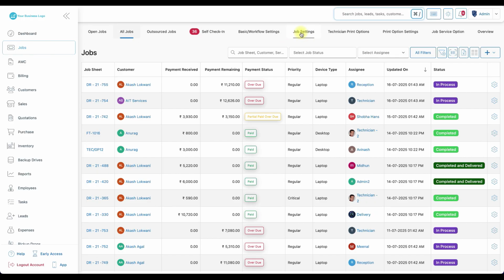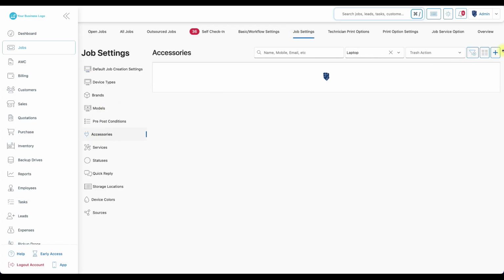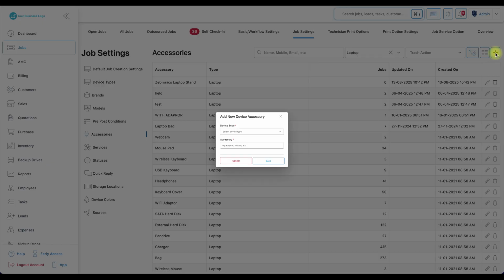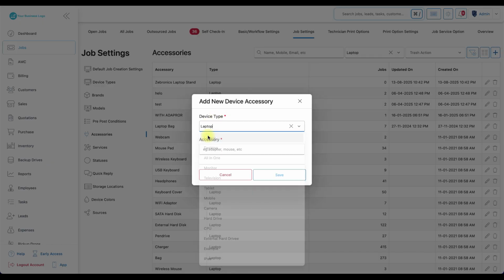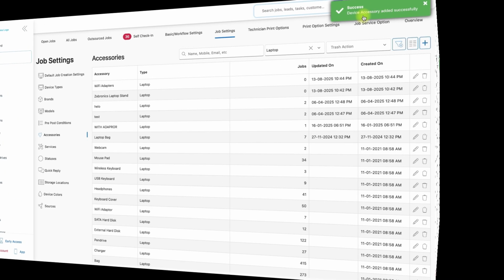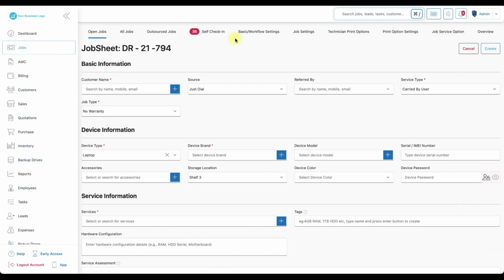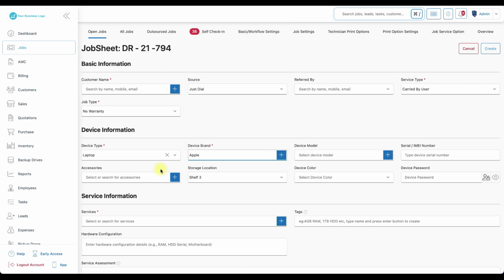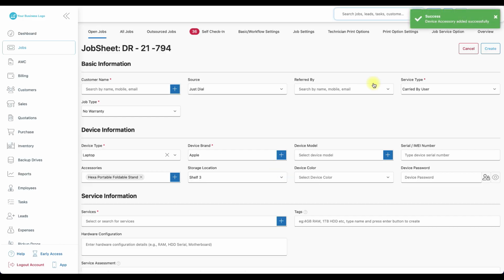How to add new device accessories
Maximize Your Bytephase Experience with These Tips

Keeping accurate records of device accessories is important for every repair shop, and BytePhase CRM makes it simple. In this video, you’ll learn how to add new device accessories in BytePhase Repair Management Software. By adding custom accessories like chargers, earphones, covers, or any other items, you ensure your workflow is clear and your customer records are complete.

To add a new accessory, log in to your BytePhase CRM admin account. From the top-right corner, click on the User Dropdown, go to Business Setting, and then click on Settings. Next, open the Device Accessories option. Here, just click on Add New, type the accessory name, and save it. The new accessory will instantly appear when creating or editing job tickets, sales, or inventory records.

This feature improves tracking, prevents accessory loss, and ensures better customer communication. Watch the full step-by-step video to see how easy it is to manage and add device accessories in BytePhase Repair Management Software.